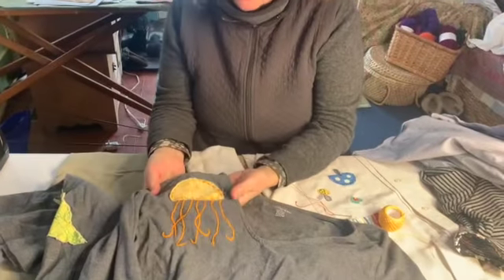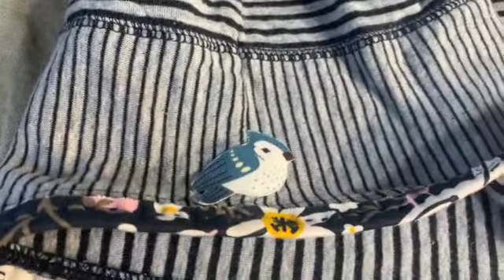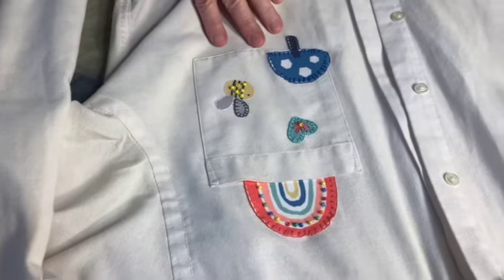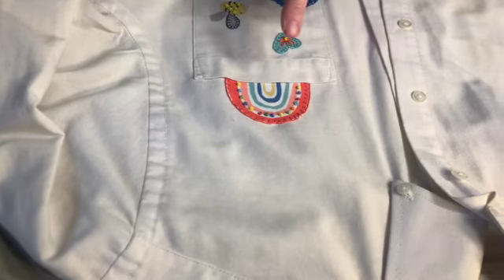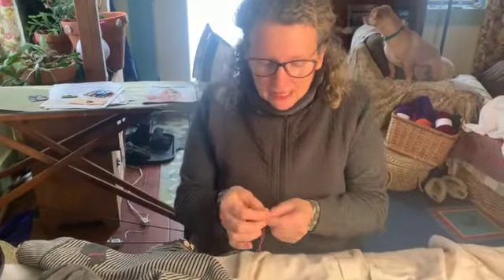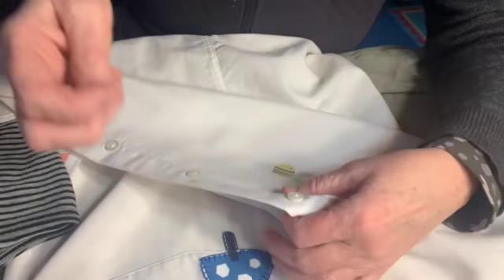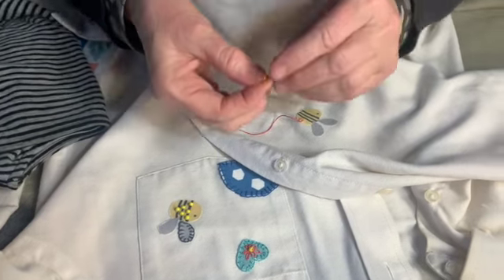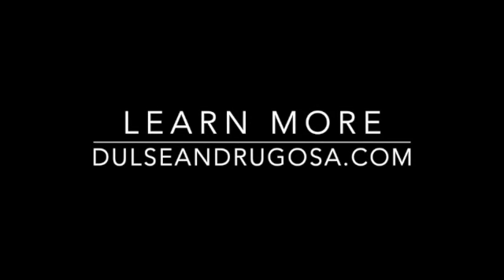Fixing Stains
This video is about Fixing Stains